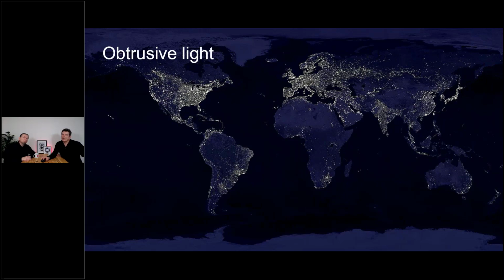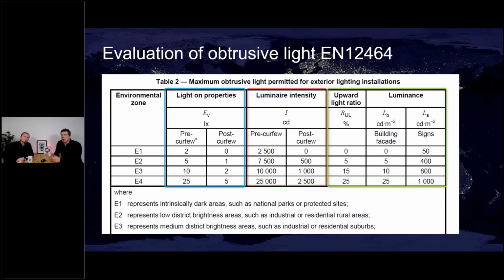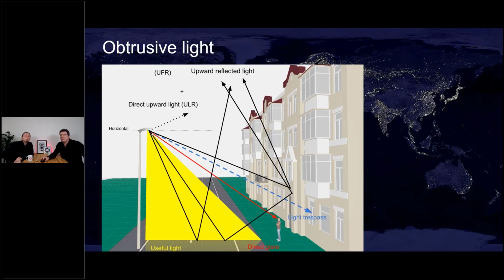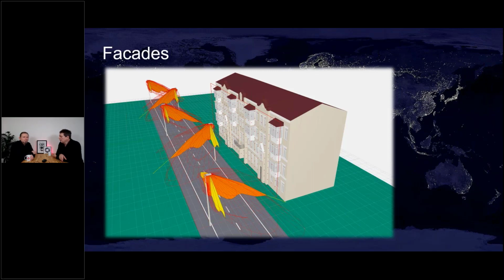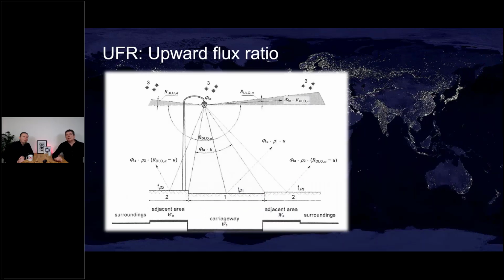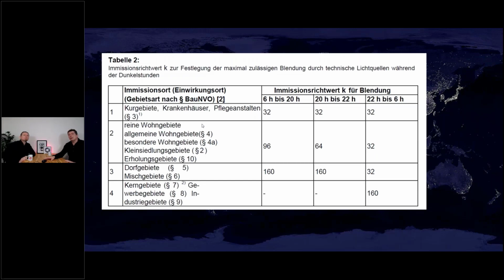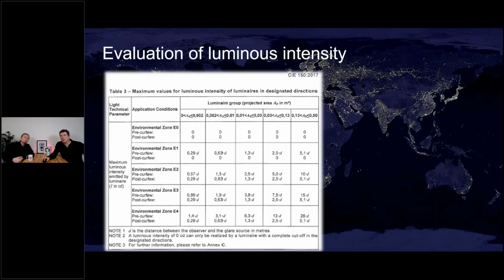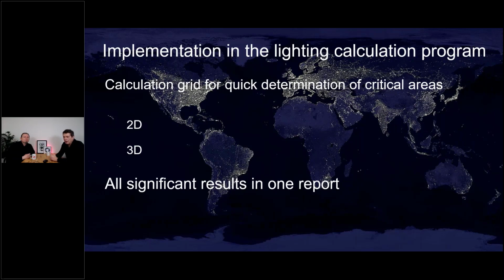FUN with RELUX – Episode 28 – Obtrusive light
- Calculation of obtrusive light
- Normative aspects
- CIE 150